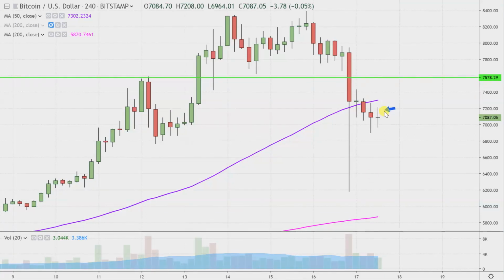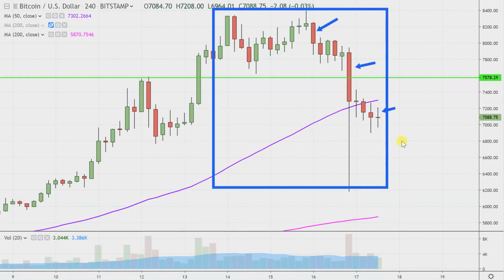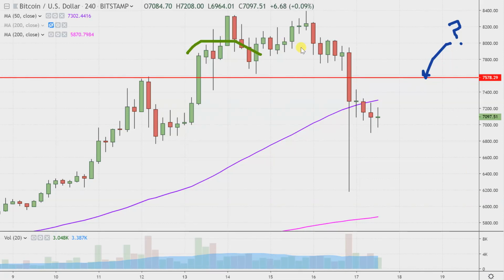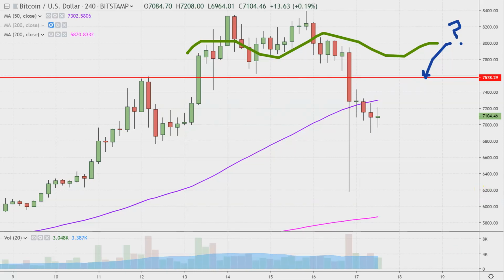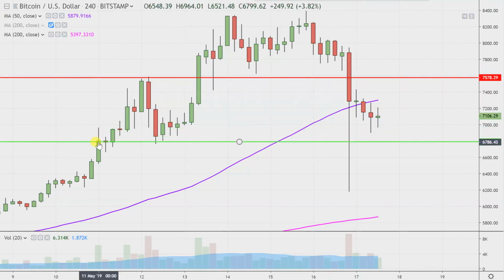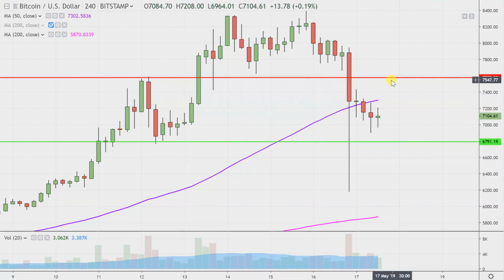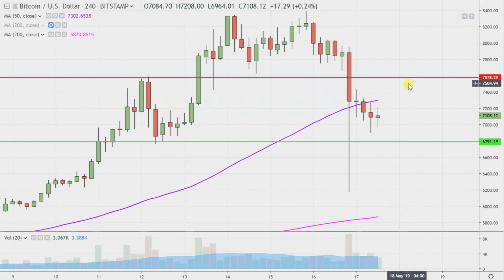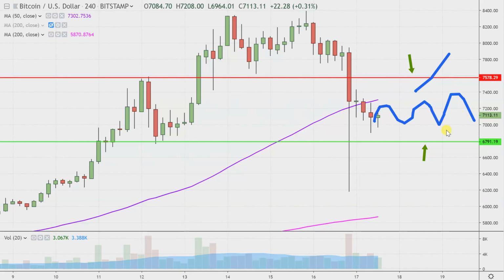Bitcoin Chart Technical Analysis for 05-17-2019